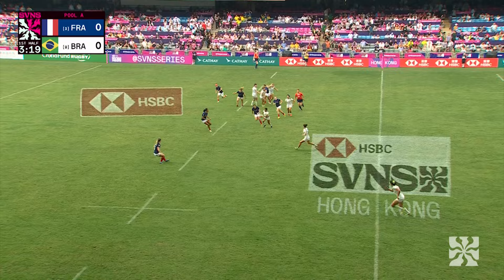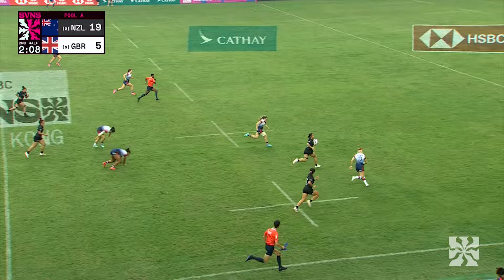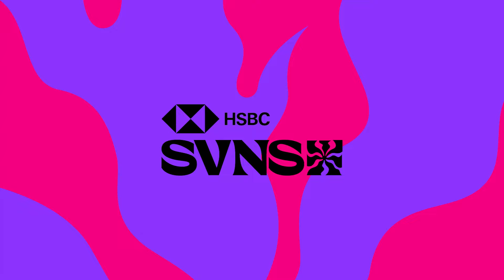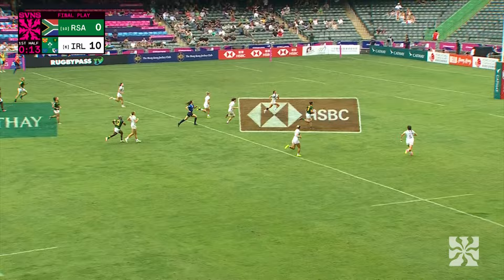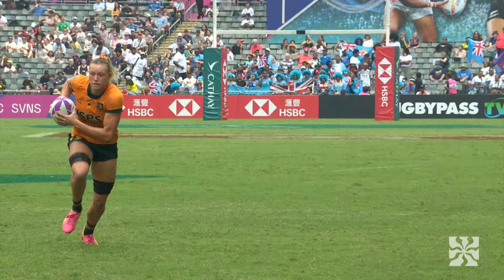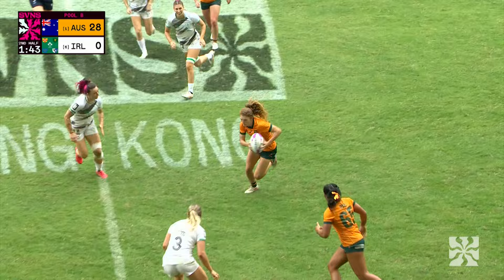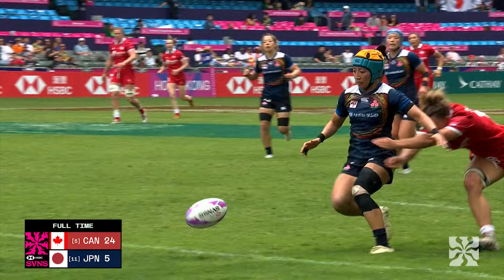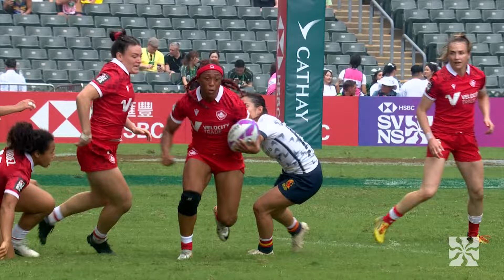Blyde reaches Tournament FIFTY! | Cathay/HSBC Hong Kong Sevens Day One Women's Highlights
Relive all of the action from Day Two at the Cathay/HSBC Hong Kong Sevens Women's competition, as teams fight for a place in the semi-finals. USA sevens got off to a strong start, whilst the New Zealand 7s celebrated a milestone tournament!

media @WorldRugby